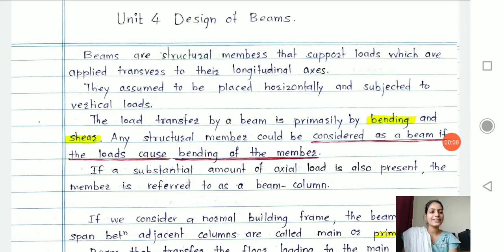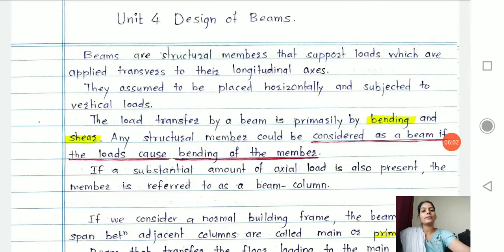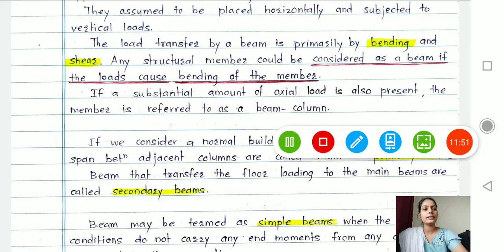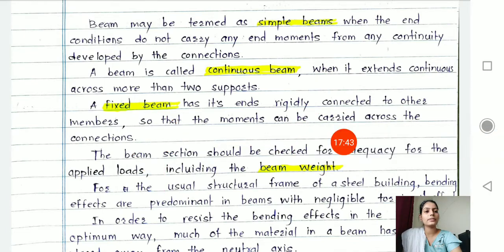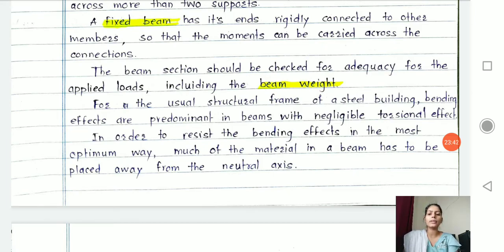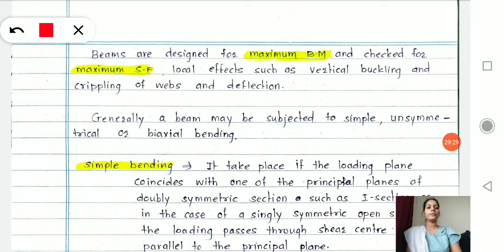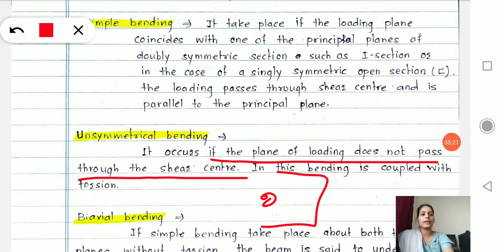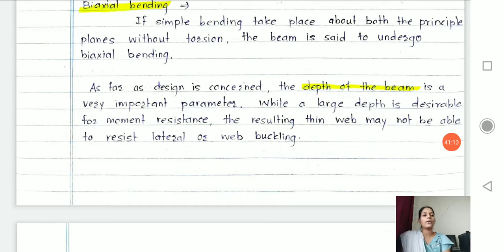Fundamentals of beam designing part 1